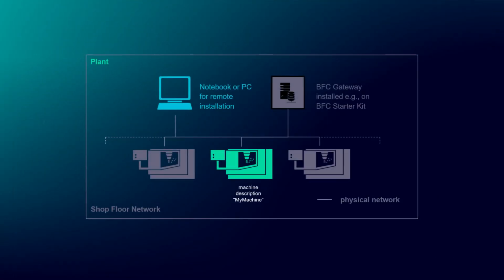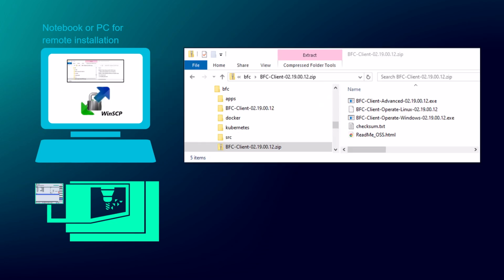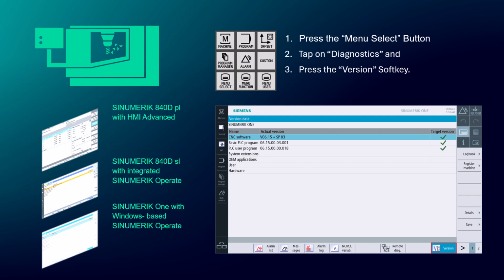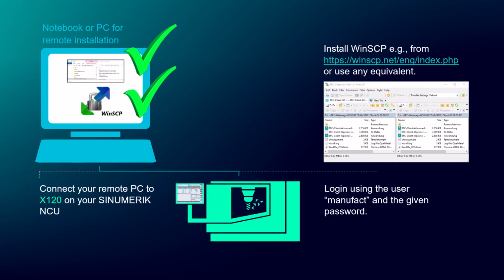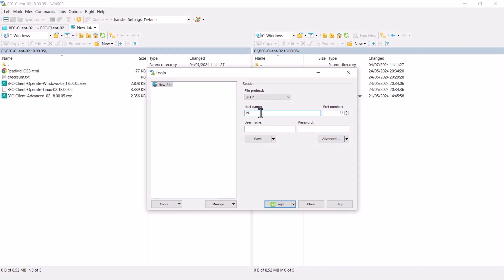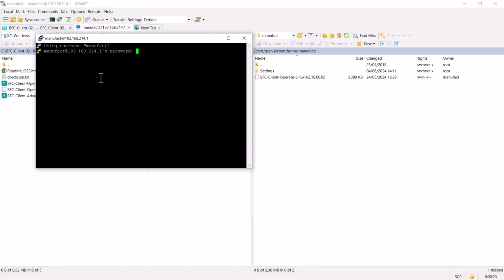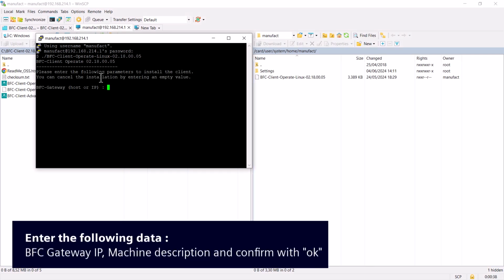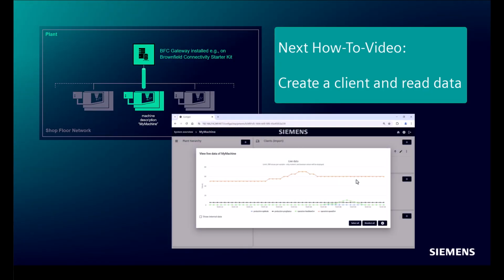Industrial Connectivity - BFC Client Installation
This video offers a detailed walkthrough for installing the BFC client software on Linux-based SINUMERIK Controllers, designed for industrial connectivity applications. It includes essential system prerequisites, the installation procedure, and initial configuration steps to ensure smooth operation of the BFC client.